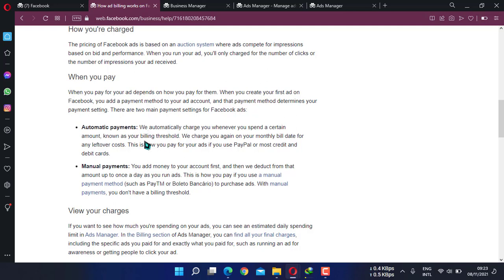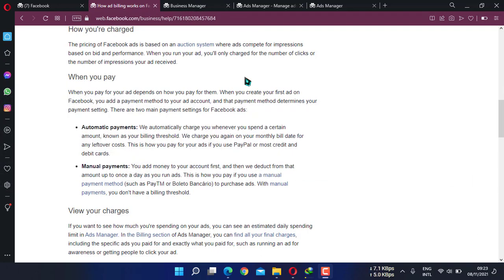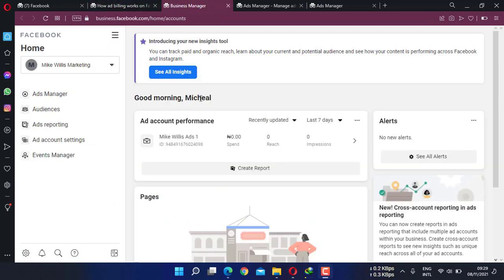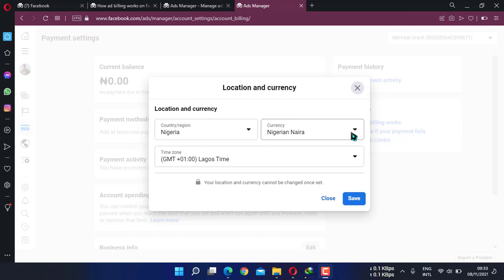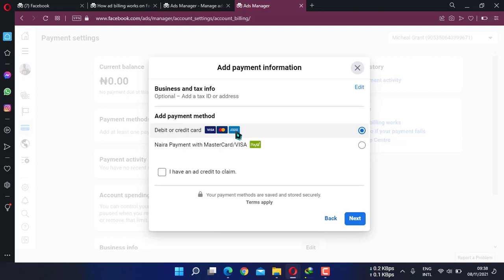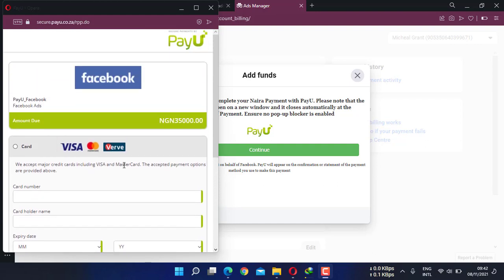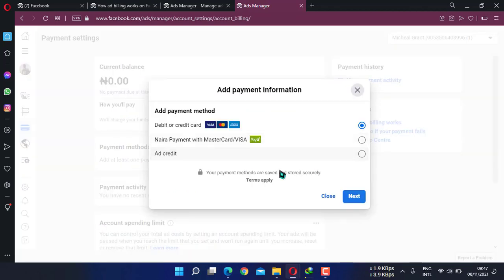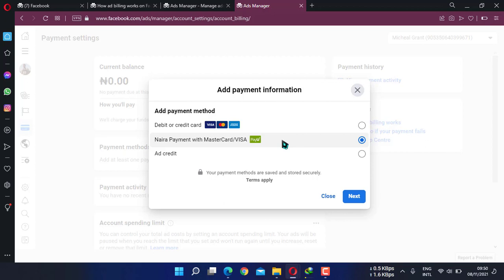How to Set Up Facebook Payment Settings | Full Guide A-Z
The world of Facebook (now called meta) can get complicated really fast...

This video explains how to go about setting up your payment method the right way